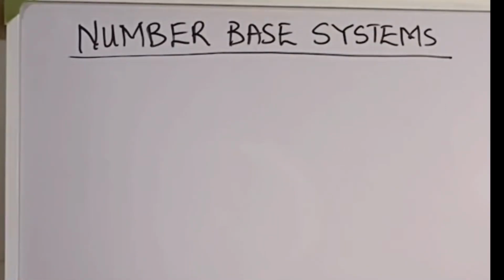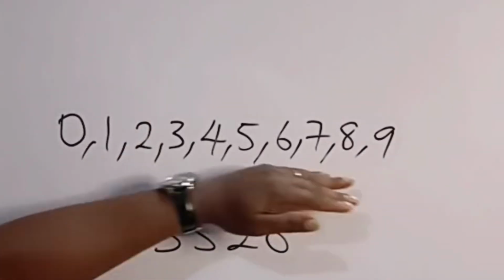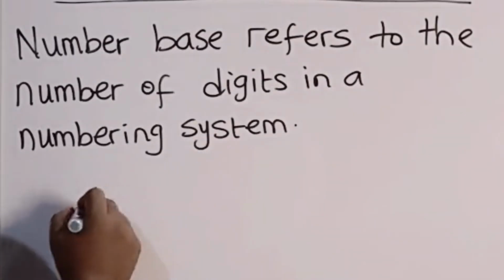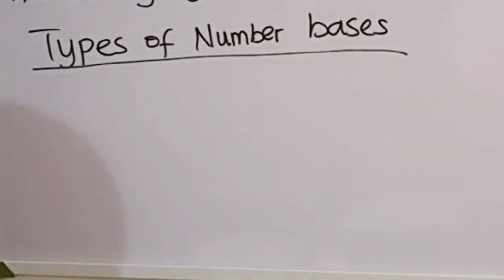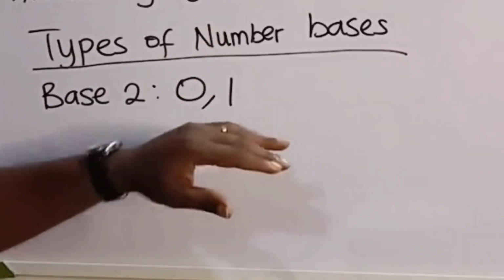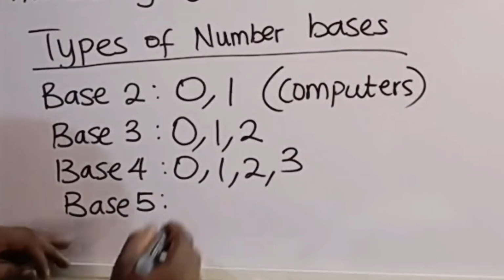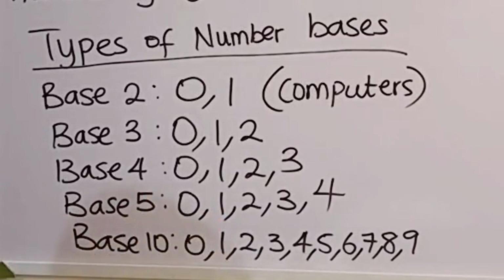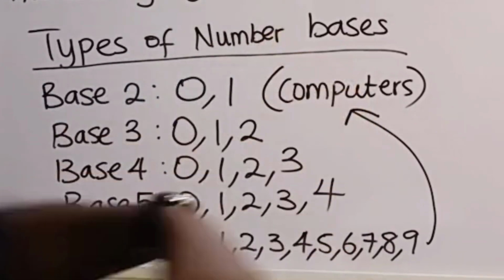Introduction to Number Base